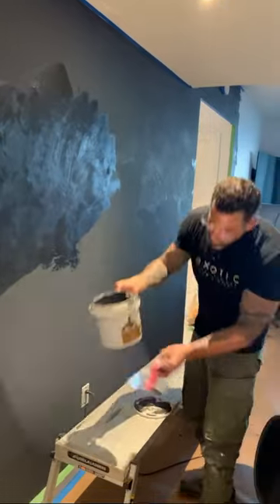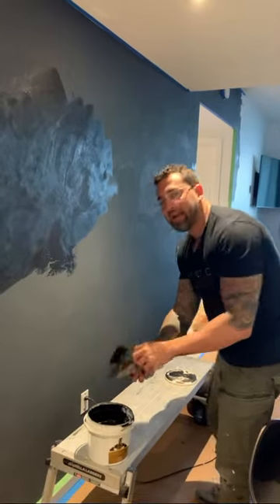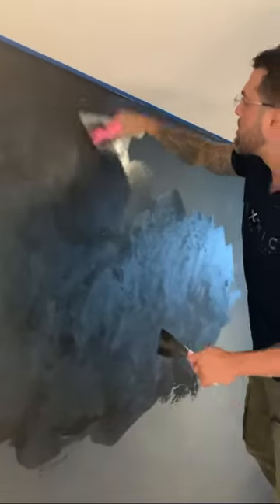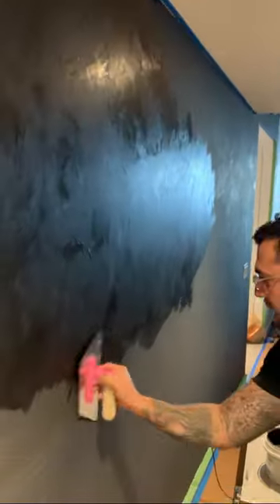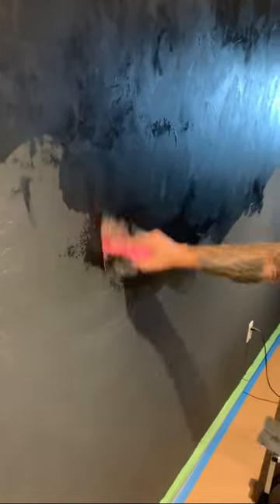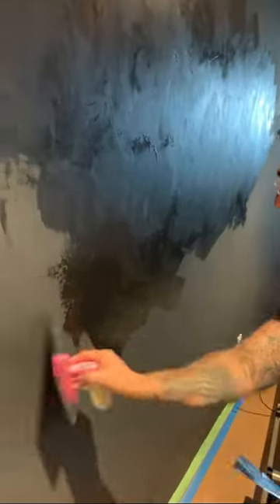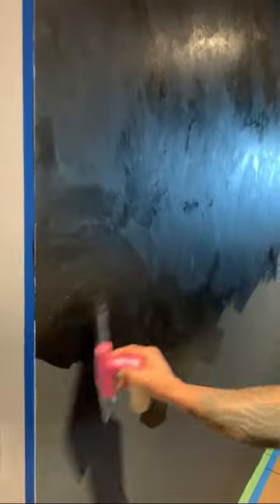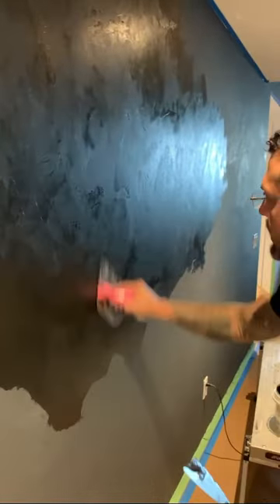África Black Metallic plaster application, Exotic Wall Finishes!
Marmorino tools venetian plaster Giancarlo sagasti